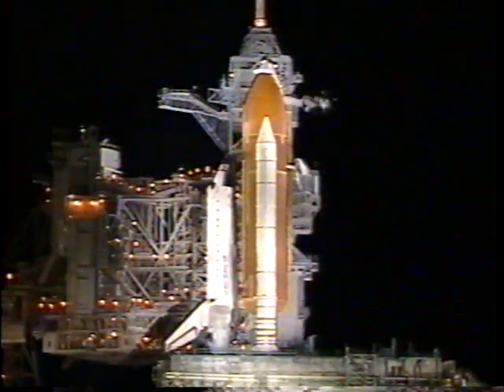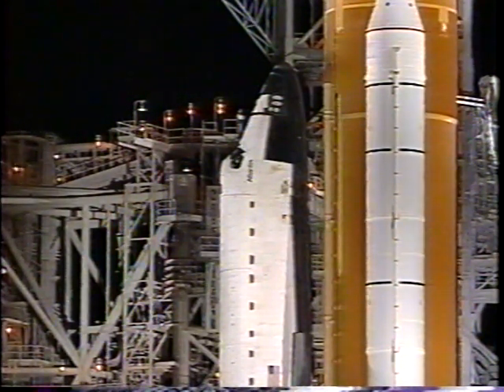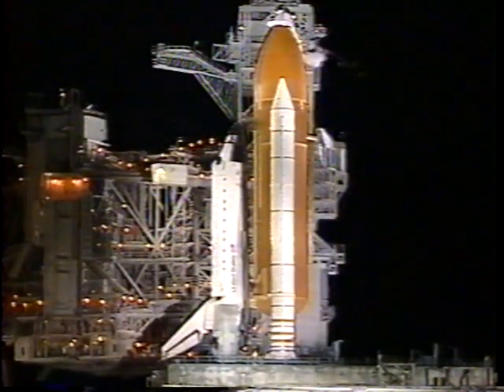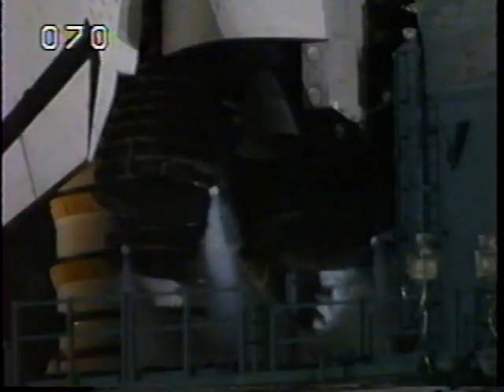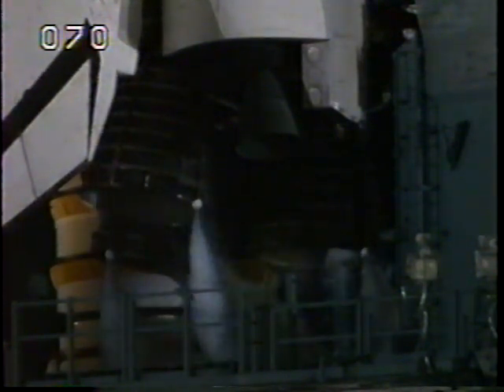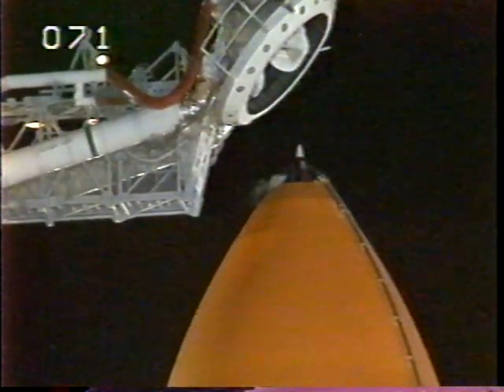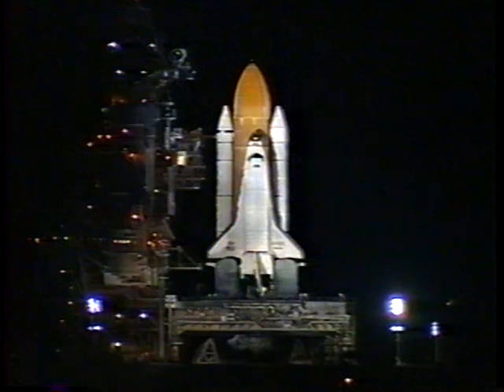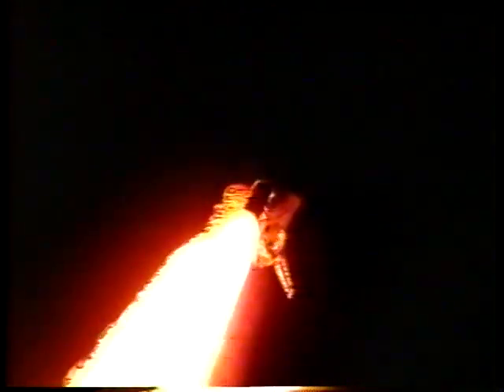STS-86 T-9 Minutes Night Launch